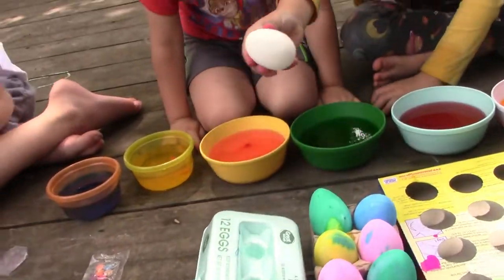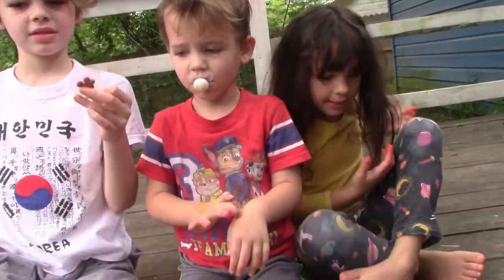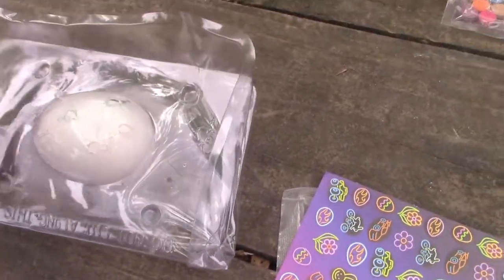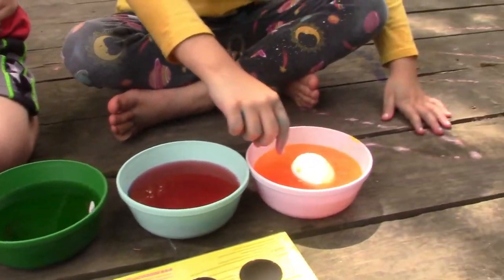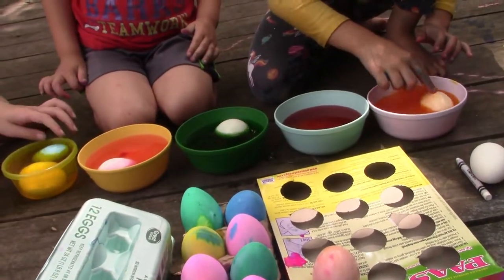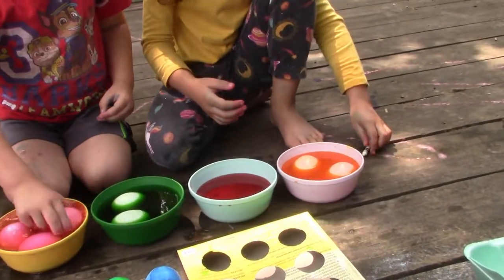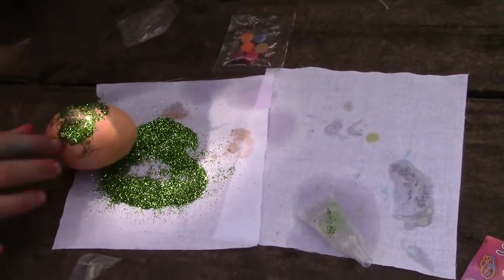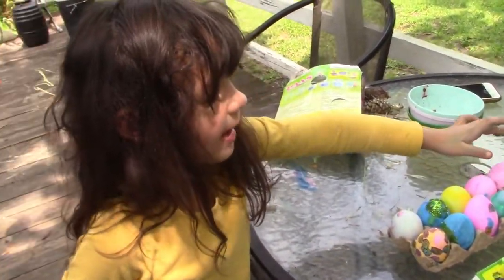Coloring Easter Eggs With My Kids Cole, Marci and Kai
Hey Guys ! So The Easter Eggs are all colored with cole marci and kai.
Easter baskets are all made and now we wait for the easter bunny.